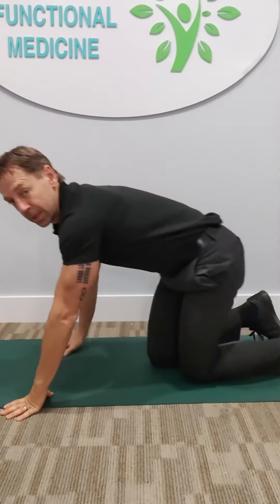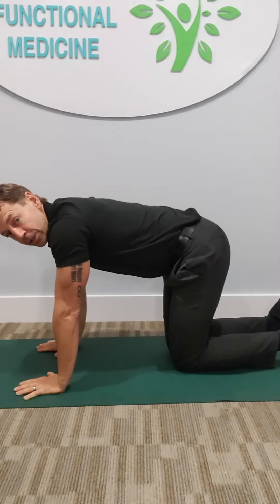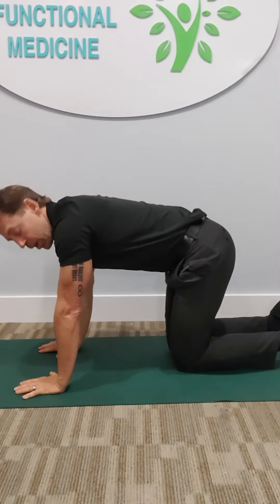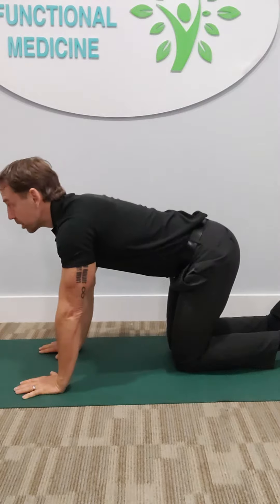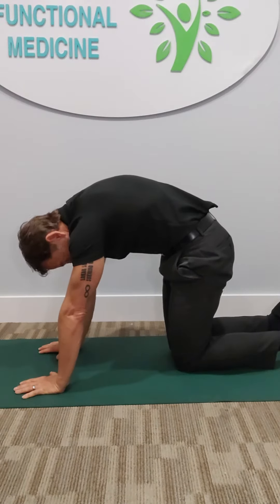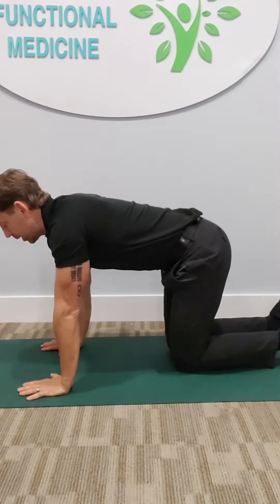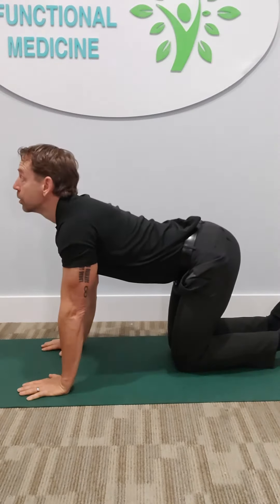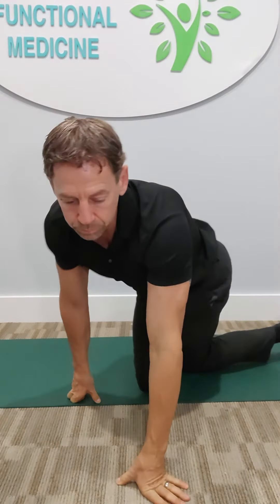Dr. Matthew Bradshaw - Functional Medicine - Low Back Stretches - Cat/Cow